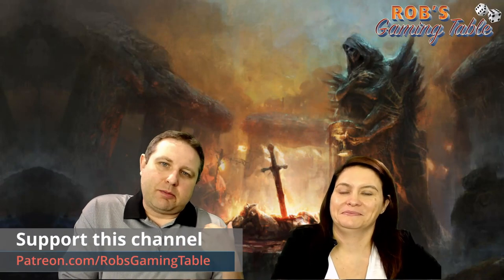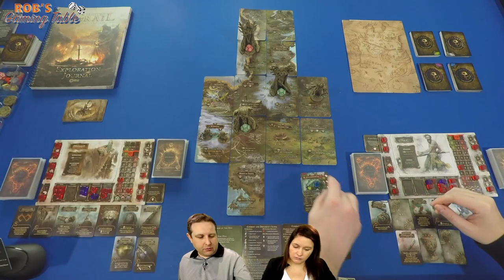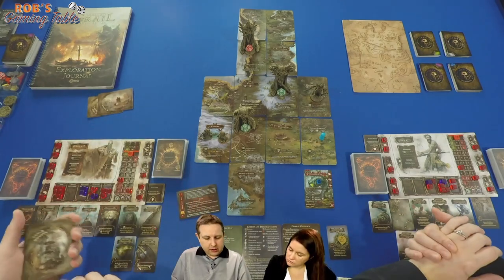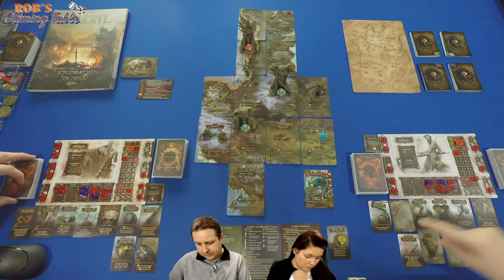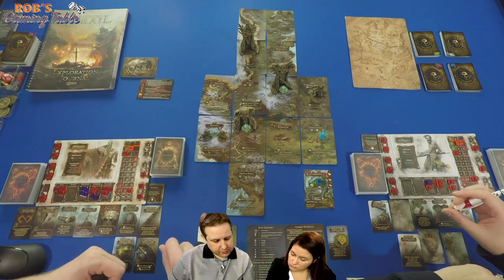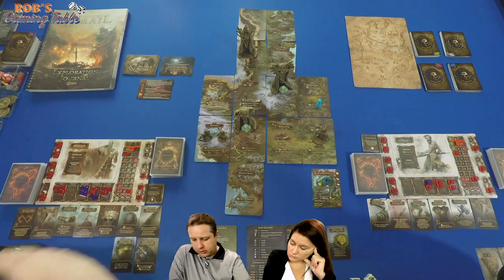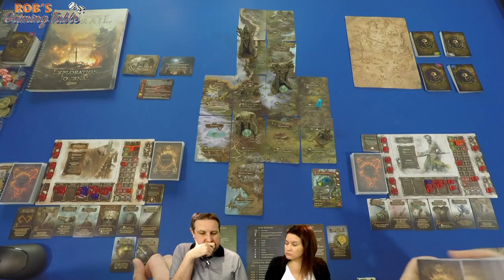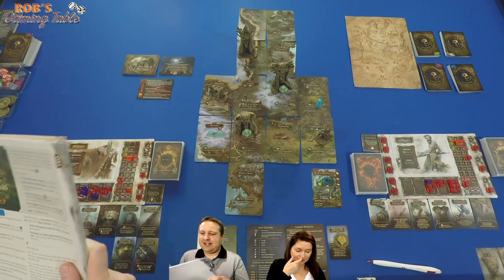Tainted Grail: The Fall of Avalon Campaign Episode 8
We continue our 2 player playthrough with the 7th chapter of the Tainted Grail: The Fall of Avalon Campaign. Tainted Grail: The Fall of Avalon is a board game published by @awakenrealms